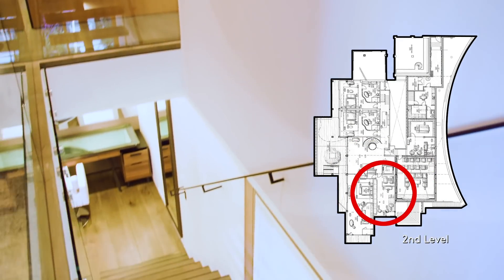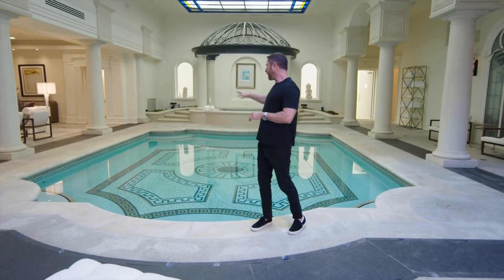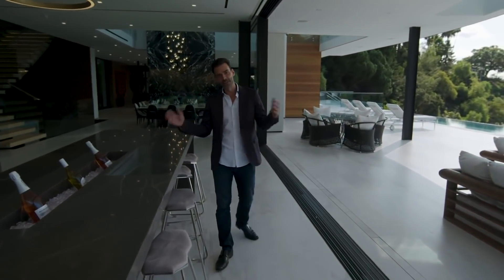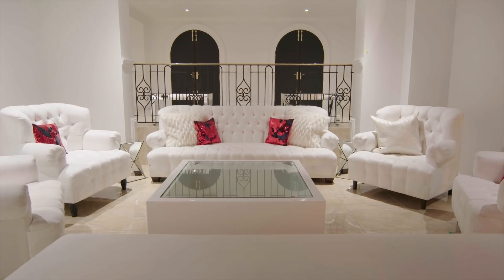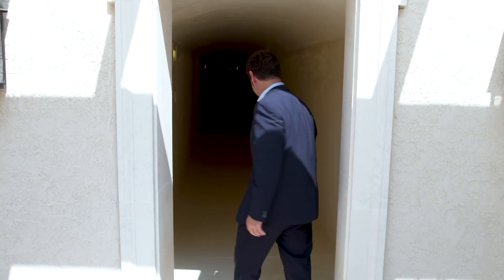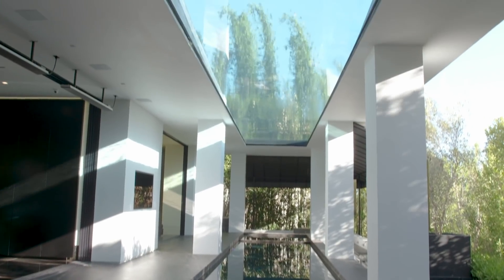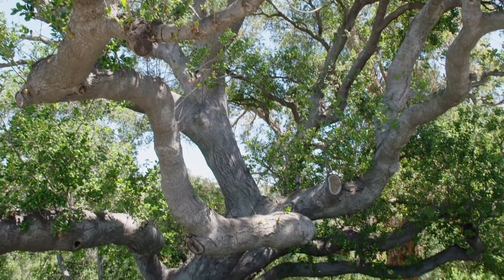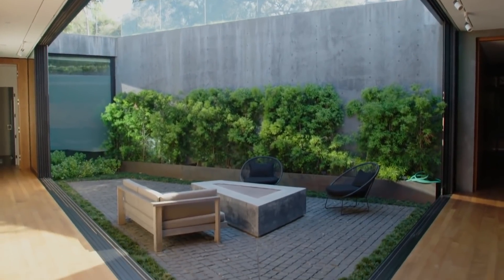Inside 9 Deluxe California Mansions Worth A Combined $570M | On The Market | Architectural Digest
Today AD brings you inside the 9 most remarkable California properties we've toured for On The Market. From indoor hockey rinks and prehistoric fossils to car elevators and secret tunnels, have a look at what $570 million gets you in the Golden State.